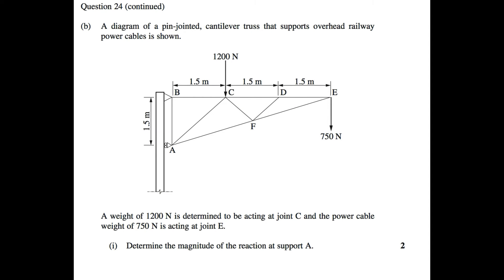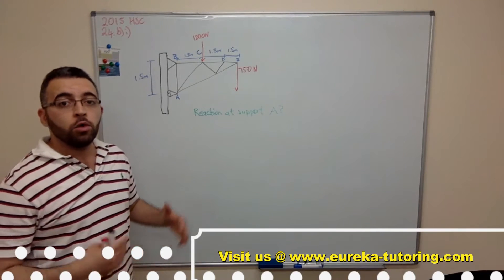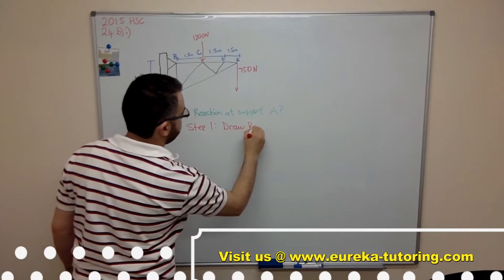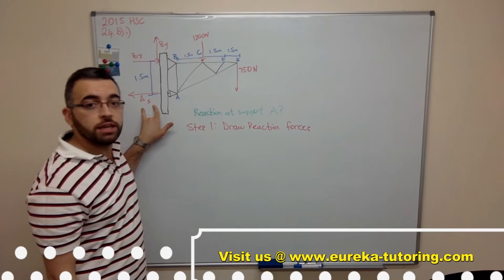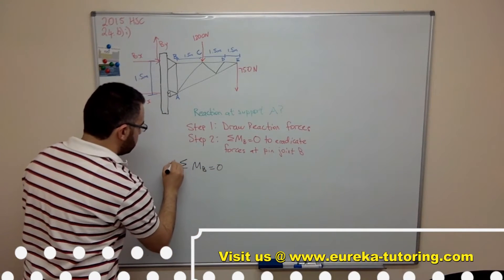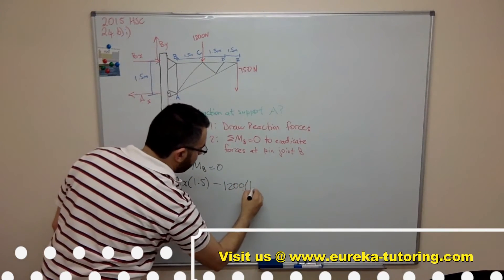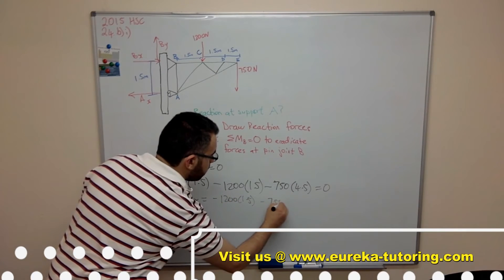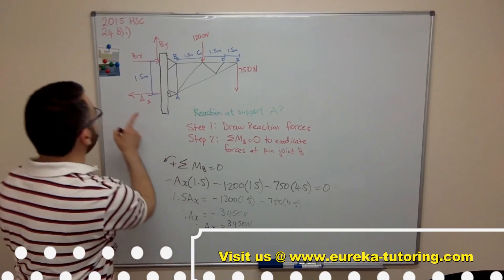TRUSS ANALYSIS (Reaction forces) - HSC 2015 Q.24b)i) - Engineering Studies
Fully structured solution for Q 24.b)i) 2015 HSC Engineering Studies Exam. It deals with the calculation of Reaction Forces.

If you would like more videos like this or on any other subject we offer, please request on our Facebook